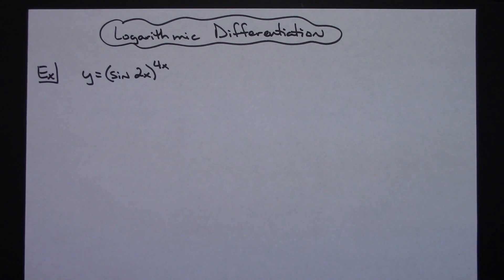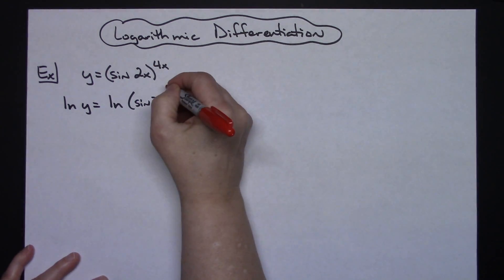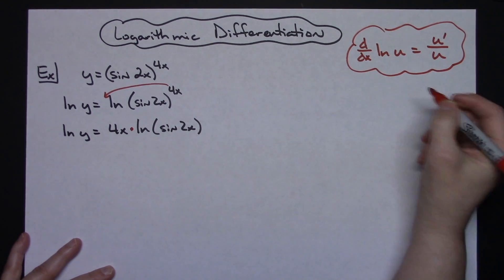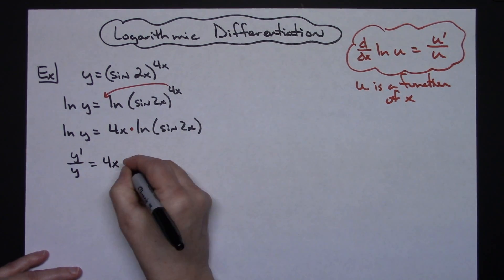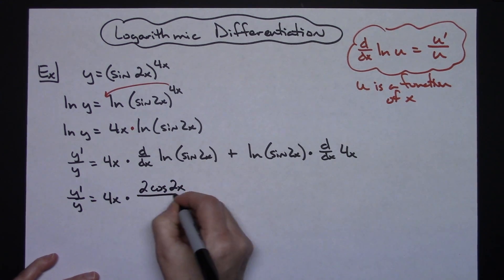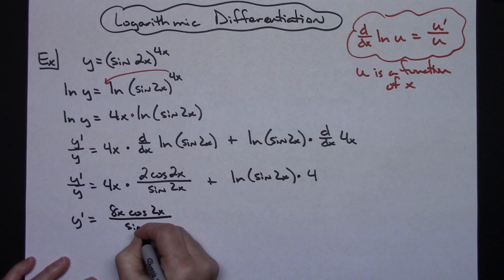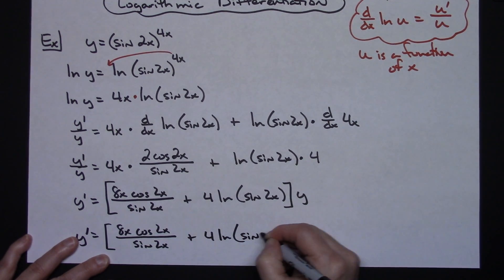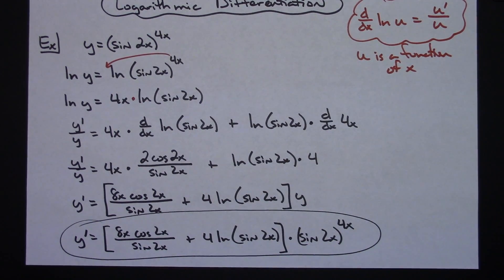Logarithmic Differentiation y = (sin 2x)^4x ❖ Calculus 1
This video goes through the Logarithmic Differentiation of y = (sin 2x)^4x.  This would typically be found in a Calculus 1 class.